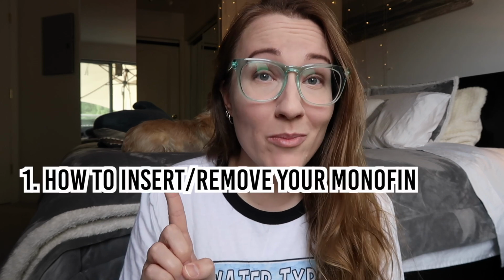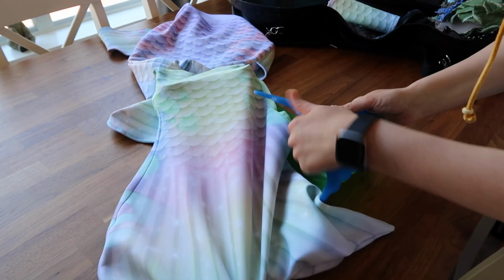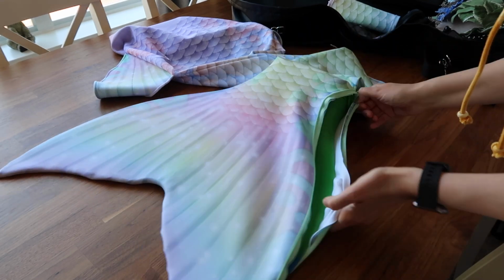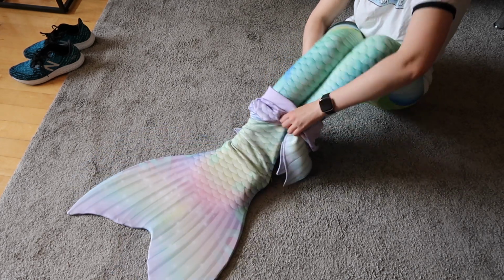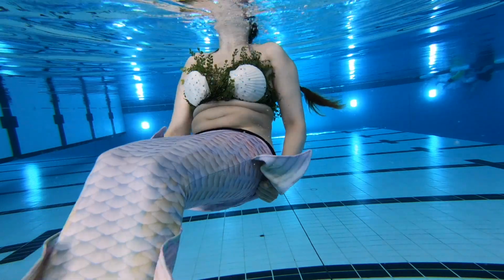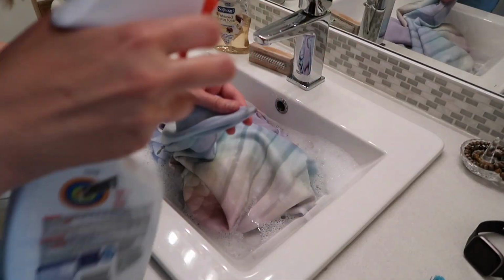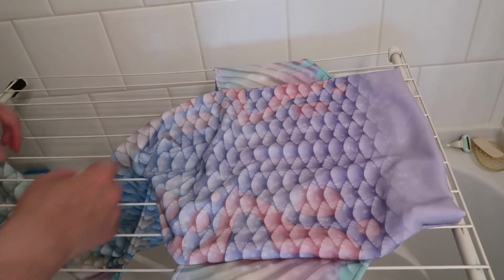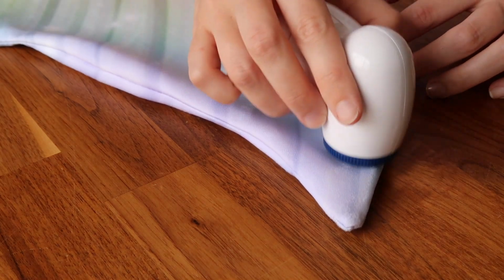Welcome to the Pod // Mermaid Tail Care Video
0:00 - Introduction
0:26 - Quick Reminder
0:57 - Summary
1:31 - How to Put Your Monofin in Your Tail
3:55 - How to Take Your Monofin Out of Your Tail
4:17 - How to Put On Your Mermaid Tail
6:06 - How to Take Off Your Mermaid Tail
6:52 - How to Wash Your Mermaid Tail
9:08 - Remove Fuzz and Pilling
10:28 - Quick Note About Safety
10:51 - Wear and Tear
12:25 - About the Waistband
13:46 - About Your Measurements

All the MERMAID Socials // let's chat!

Inquiries // how can I help?